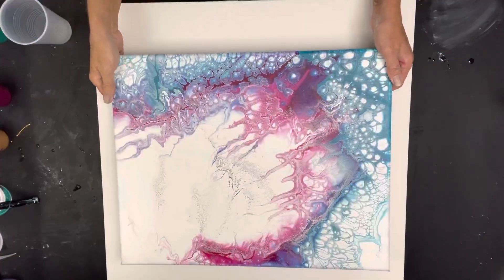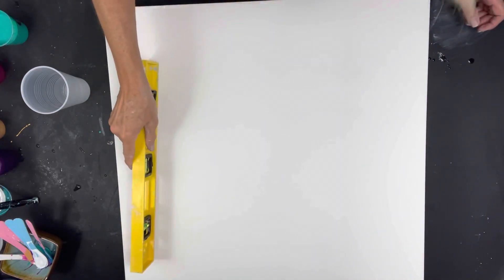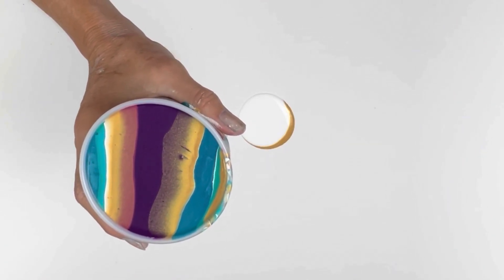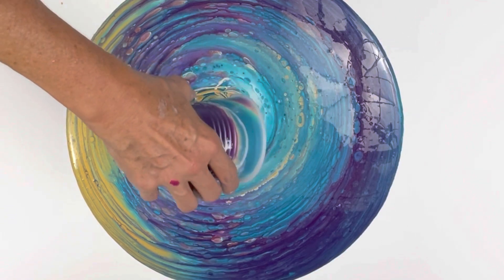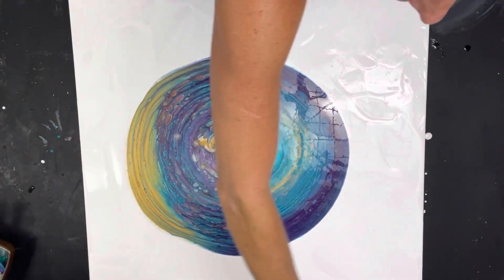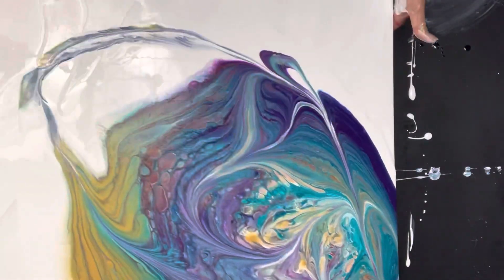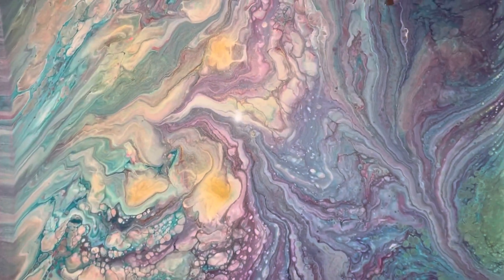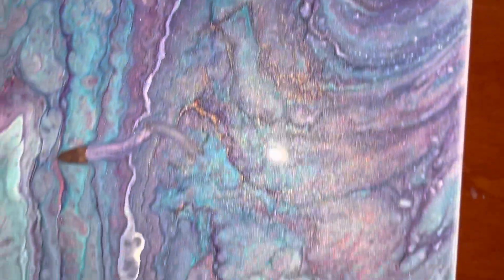Golf ball roll STRAIGHT POUR - VERY PRETTY RESULTS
Golf ball roll STRAIGHT POUR -  VERY PRETTY RESULTS  Not without its problems

The “pinball pour” as Lee from Masse Art Studio calls it, has been intriguing! I did one with cloud mix, and I had to try it on a straight pour.

This is by far my favorite palette. And since I totally mucked up the center, it was the perfect time to try! The marble was much too small. Golf balls work best for larger canvases. Size does matter.

I initially thought the tape was defective. Ah no! The canvas broke away from the frame!  Geez 🙄 I’ll have to see how it dries.

And then the moths had their way with It. Anything else???

I love 💕 this piece, but it may be doomed. If anyone knows how to “fix” this, can you please leave a note in the comments?

POURING MEDIUM
Floetrol
Liquitex gloss medium
GAC800
Water to thin if needed

COLORS
Amsterdam permanent red violet
Golden heavy body permanent violet dark
Decoart Americana metallic 24kt gold
Artist loft flow white and Decoart satin enamels in pure white

FLOW EXTENDER
Artist loft flow white
Floetrol

Purple Lillies - Sum Wave
Deep Forest Darkness -  Civet Cat